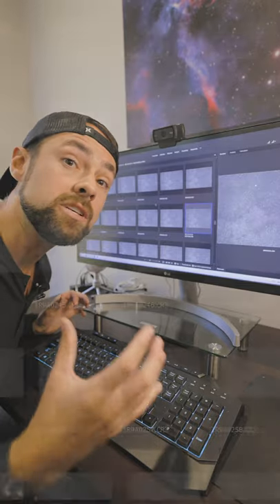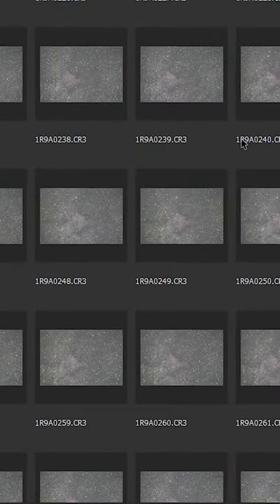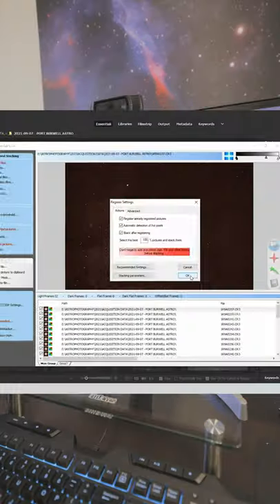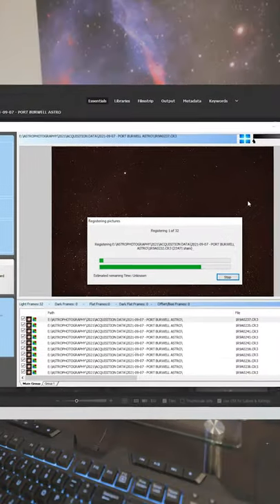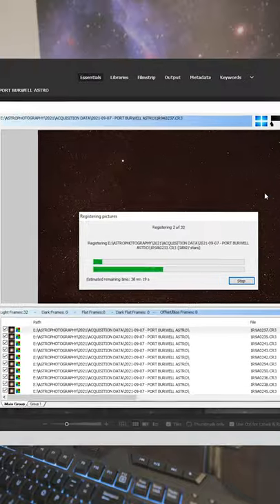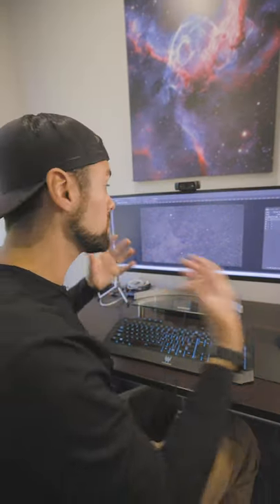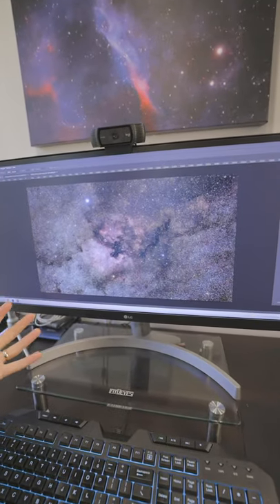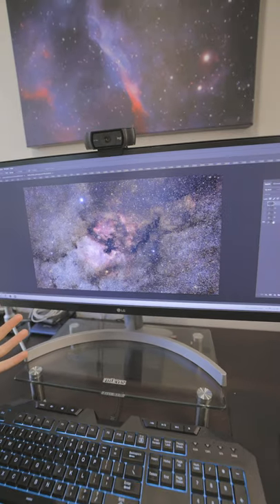Is that Nebula REAL or Photoshopped??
YES! The images astrophotographers take of nebulae and galaxies are real!

BUT they are PROCESSED to pull out the amazing details and colors.

The processing happens in a number of applications, and yes Photoshop is usually one of them :)